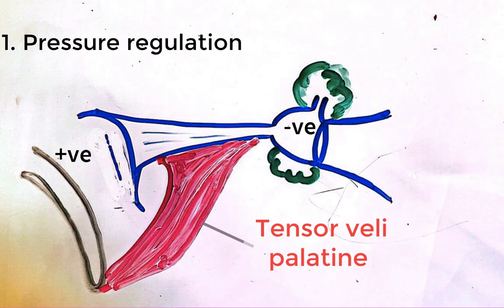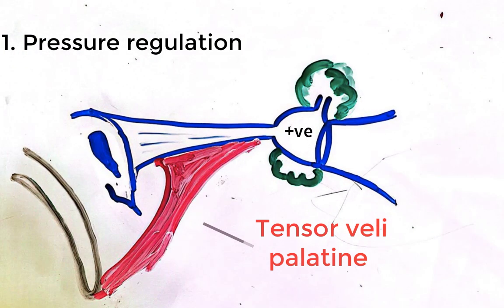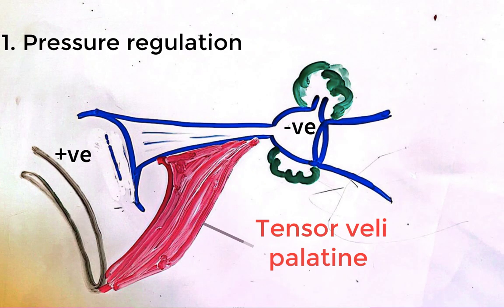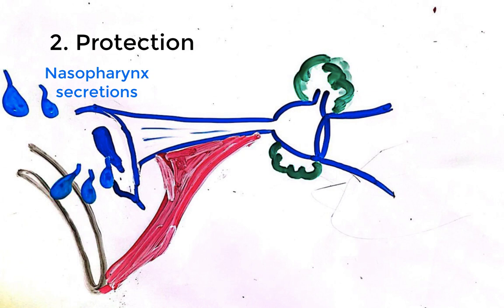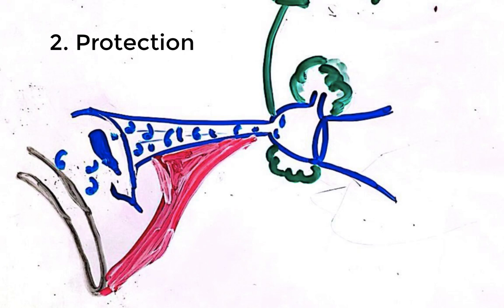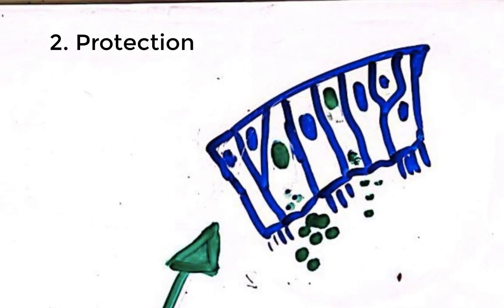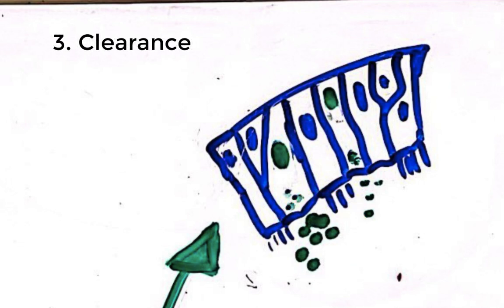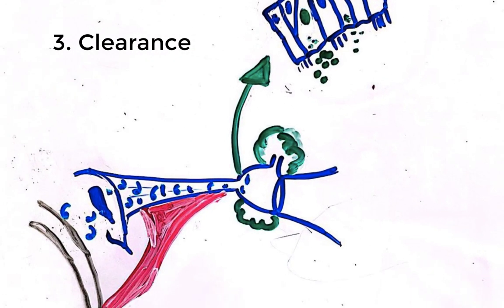Normal eustachian tube function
/ osteopathy_studies

Connect on Facebook:
/ manualmedic

Time codes:
Intro 0:00
Normal function of eustachian tube: 0:15
Pressure regulation: 0:18
Protection: 0:43
Clearance: 1:34

About:
I thought it would be worthwhile to spend some time understanding how the eustachian tube functions in normal circumstances. The eustachian tube is closed for most of the time, it is closed passively and opens intermittently when the tensor veli palatini muscle muscle, which attaches onto the cartilaginous portion of the eustachian tube, contracts - for example, when swallowing. This allows it to fulfill its three functions, the most important of which is that a pressure regulation.

The second function of the eustachian tube is protection, and it achieves this in 2 ways first of all, through its structure, the length and narrowness of the tube acts as a physical barrier between the secretions of the nasopharynx and the middle ear. Even during the times, when the cartilaginous portion of the eustachian tube is open, for example, during swallowing, only a small amount of nasopharyngeal, secretion can get into the tube due to the narrow mid-portion (the Isthmus) through which nasal pharyngeal secretions find it hard to penetrate.

The second means of protection is provided for by respiratory epithelium which lines the middle ear creating a local immunological defense against bacteria and viruses.

The third function of the eustachian tube is clearing out secretions away from the inner ear.  It acheives this first of all with ciliated epithelium along the lumen of the eustachian tube which waft away material from the middle ear to the nasopharynx. Second of all is the muscular pumping action that exists along the eustachian tube to drain fluid.